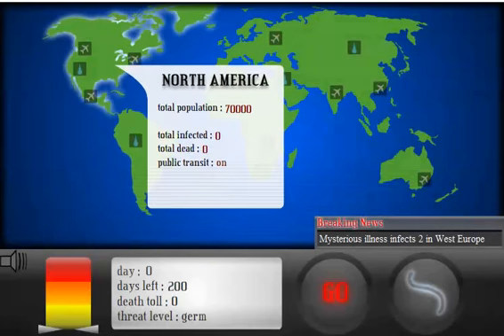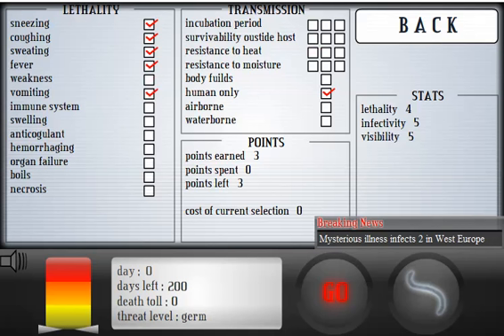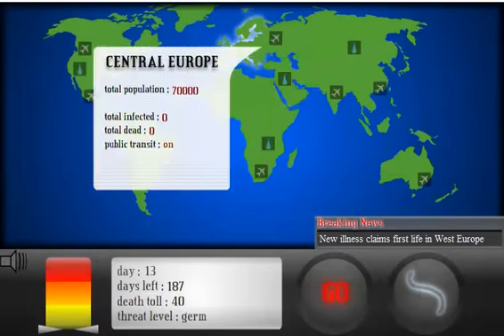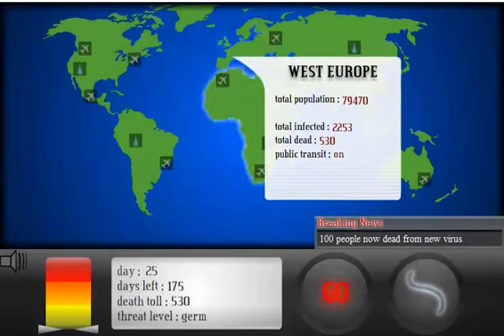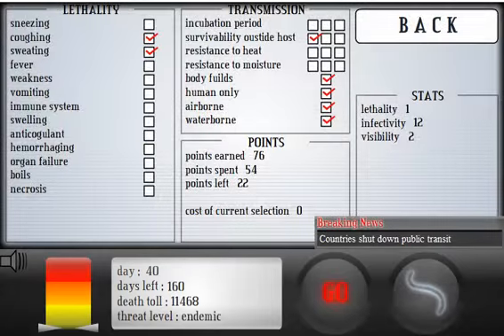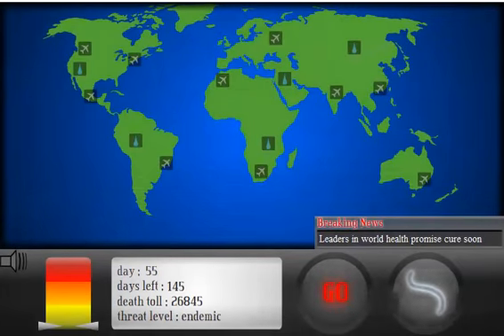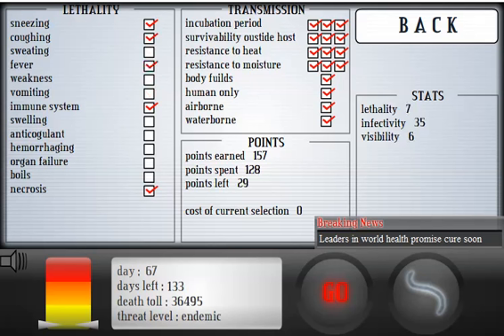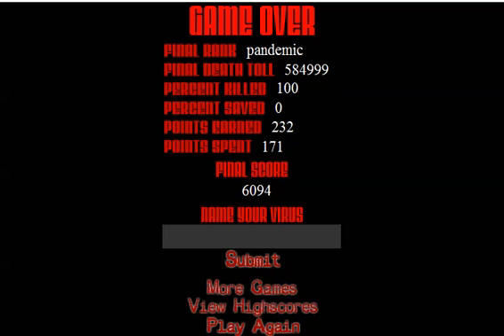Let's Play Pandemic 1!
A quaint little game that's fun to play when you really want everyone in the world to die.